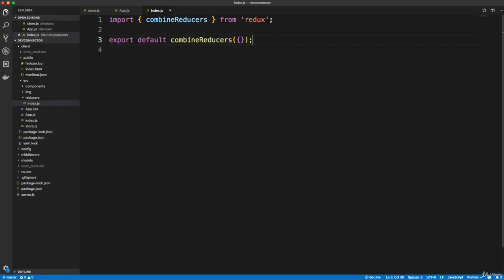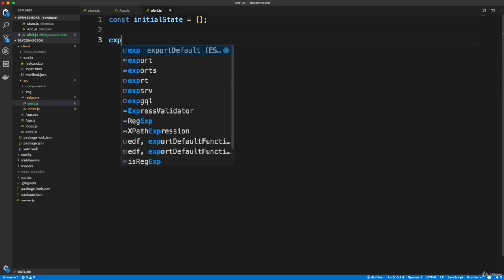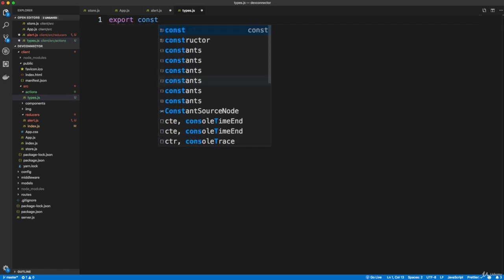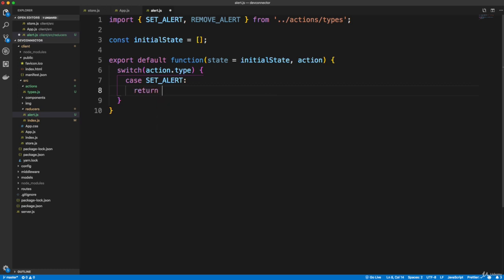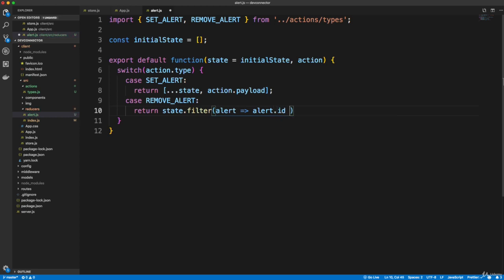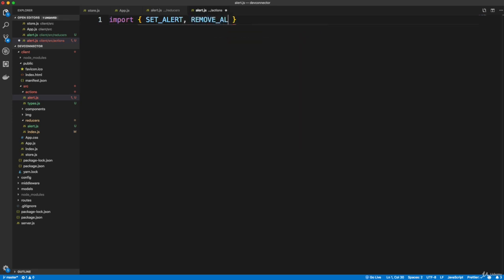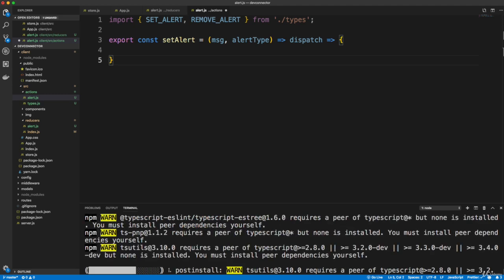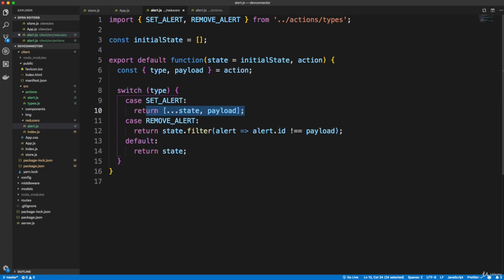7 3 Alert Reducer, Action & Types